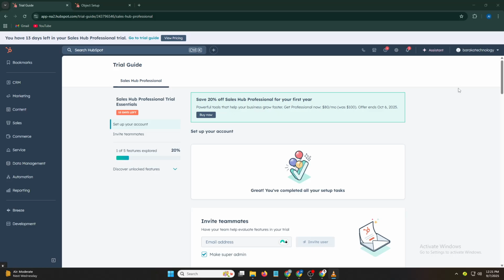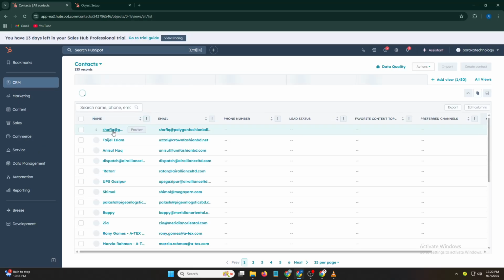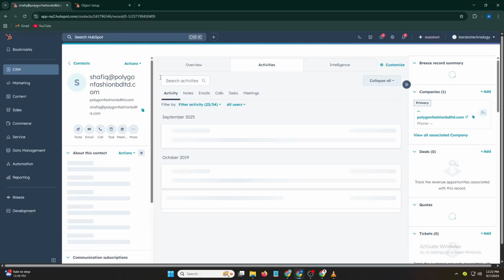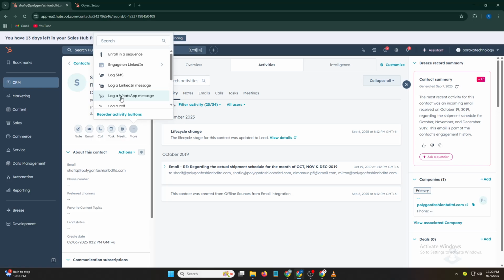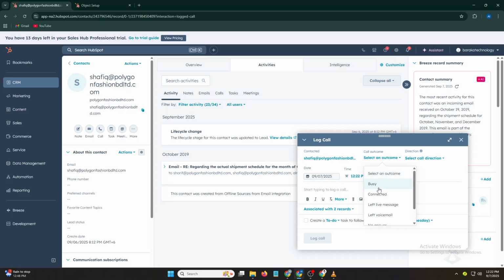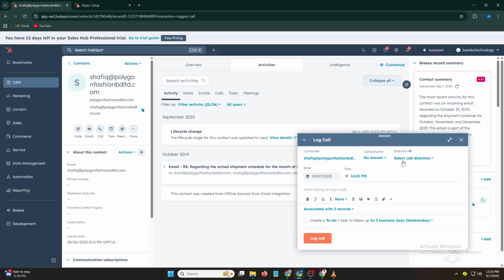How to Manually Log Call Activity Hubspot - 2025 (Full Guide)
How to Manually Log Call Activity Hubspot'
In this video, you will learn how to manually log call activity in HubSpot step by step. We cover the easiest way to track your calls, add notes, and ensure all your interactions are recorded in HubSpot CRM. This tutorial is perfect for sales reps, marketers, and anyone using HubSpot to manage customer communication, log calls, track activity, and improve productivity.